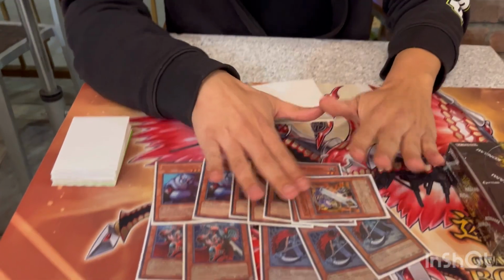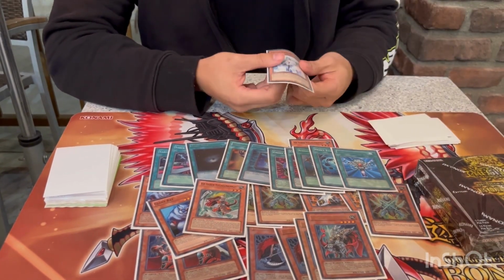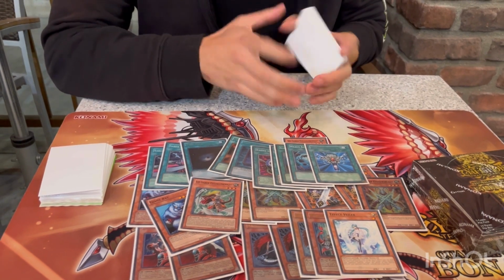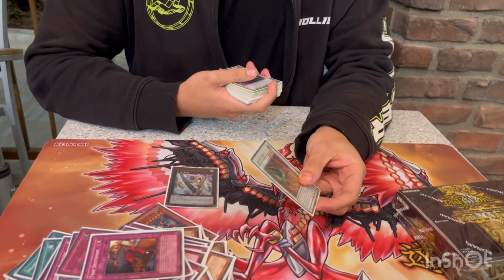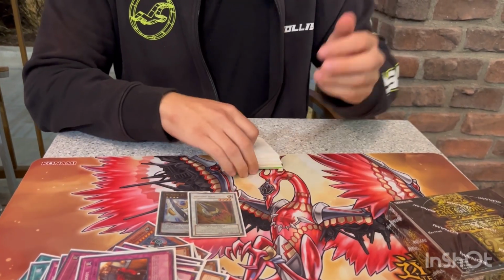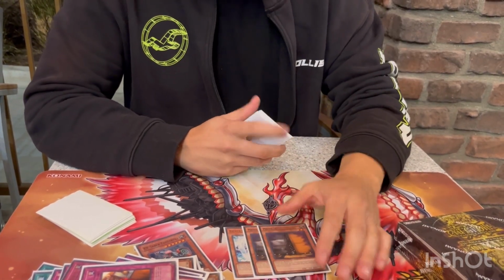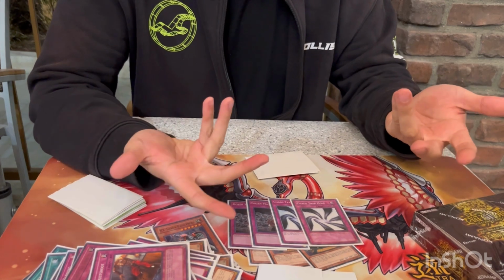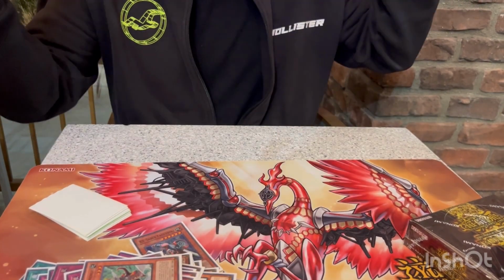1st Place X-Sabers Bonanza Box Tournament! | Tengu Plant Format